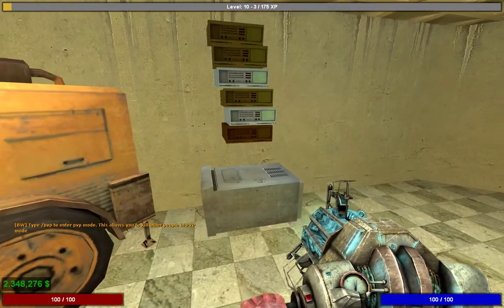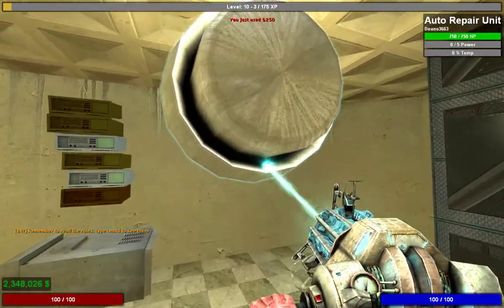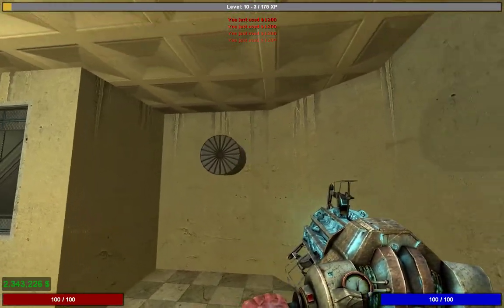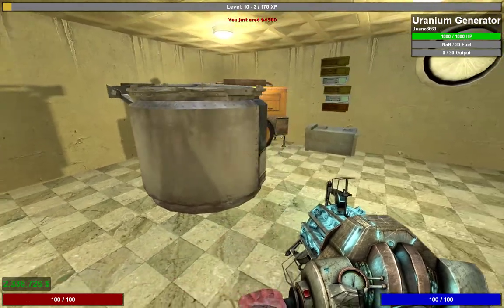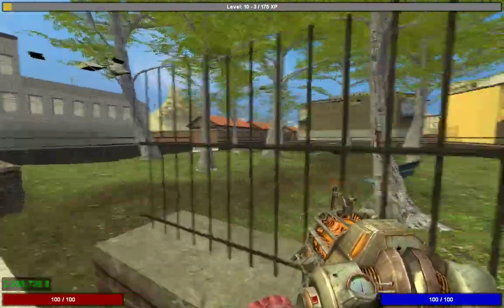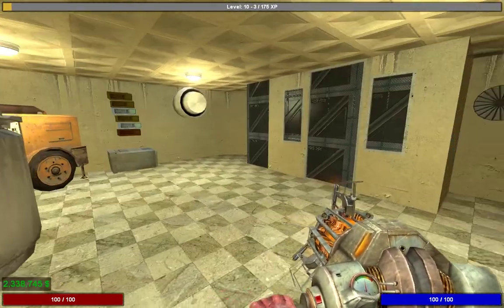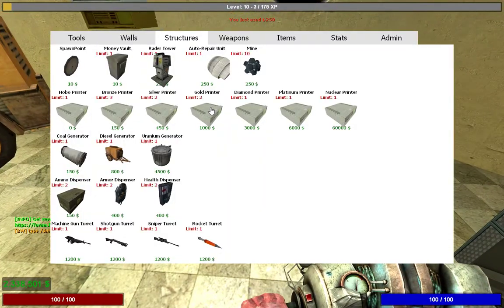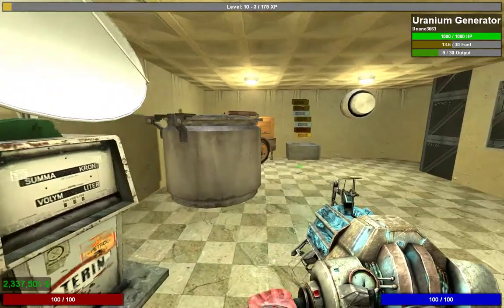FunDK tutorials part 2 - Next steps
Welcome to part 2 of the instructional series of videos for FunDK
This will walk you through what you should do next once you've printed a bit of money using the low-level printers.